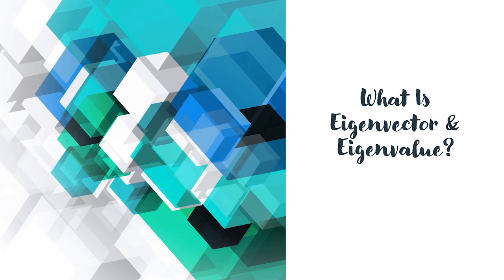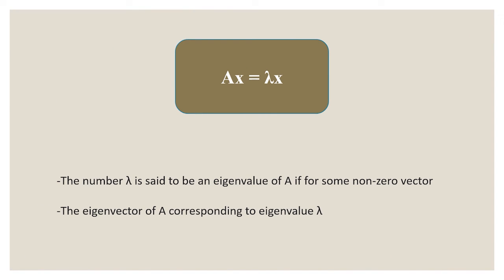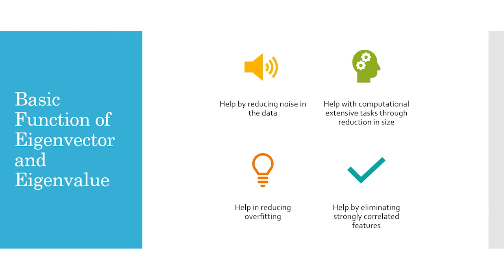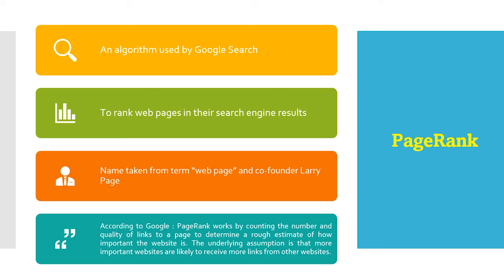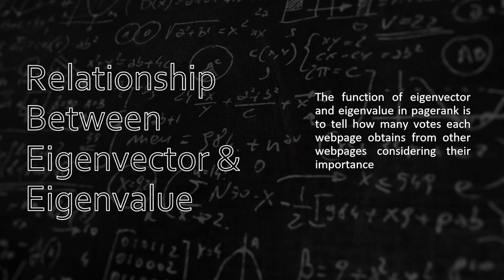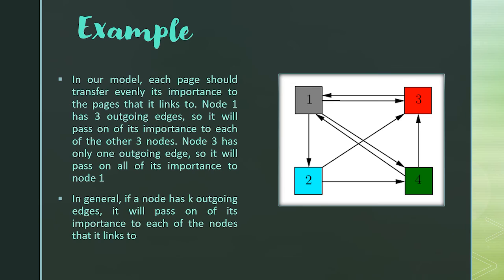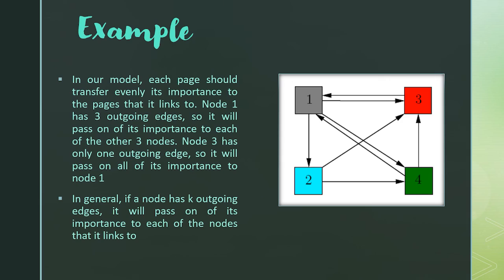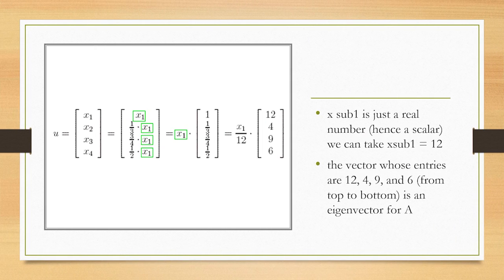1200601 EIGENVALUE & EIGENVECTOR